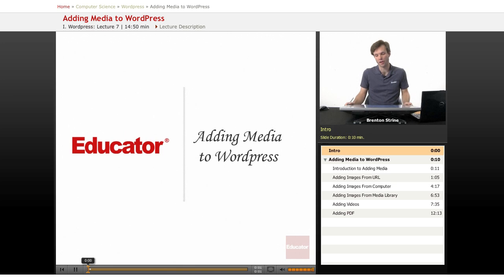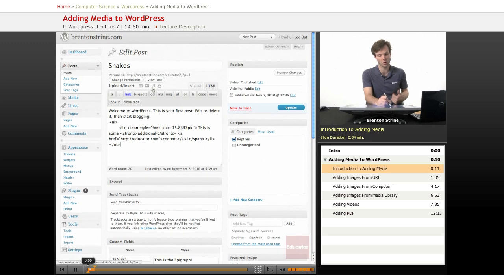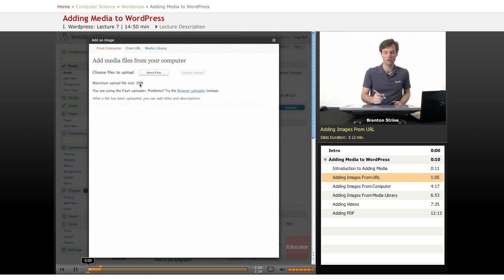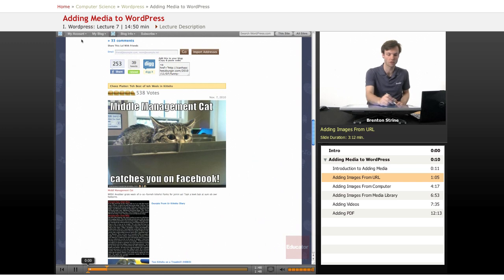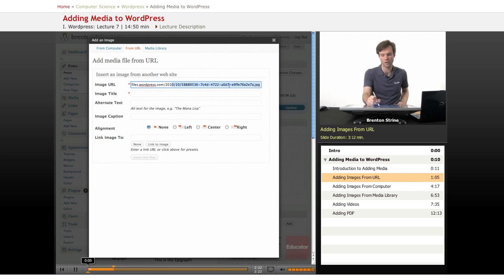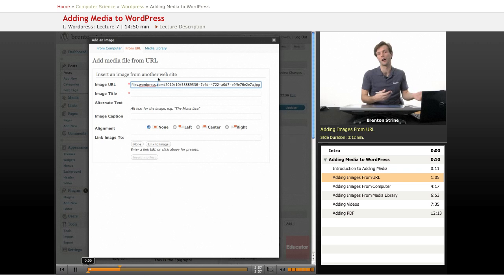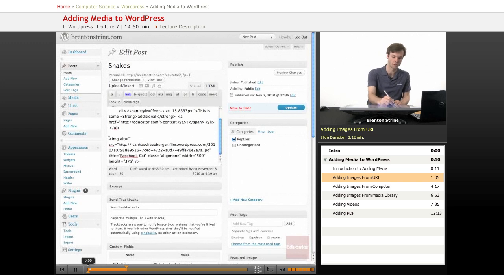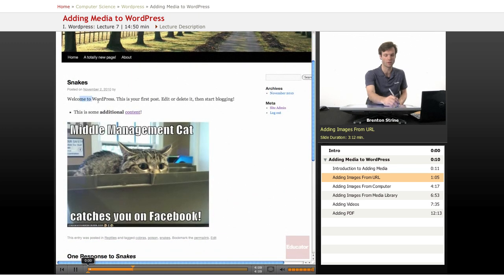WordPress: Adding Media (Pictures)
Other Computer Science subjects include Java, HTML, JavaScript, CSS, and PHP, with more coming soon.  We also offer math/science help in Pre-Algebra, Algebra 1/2, Basic Math, Trigonometry, Pre-Calculus, Calculus, Statistics, Biology, Chemistry, Statistics, and Physics.